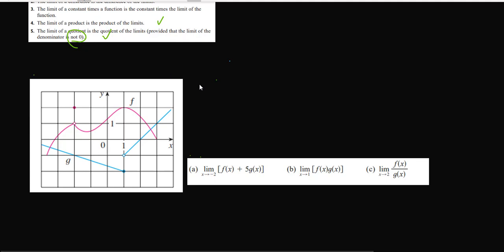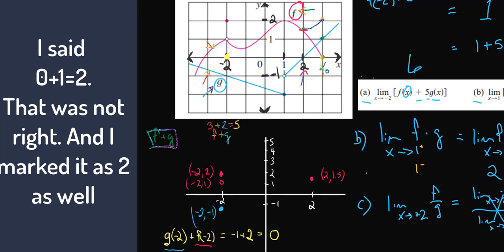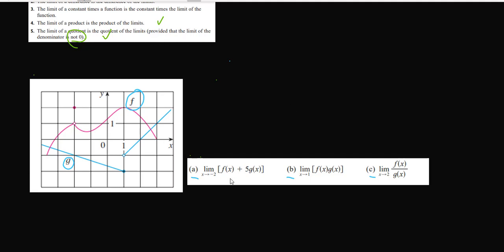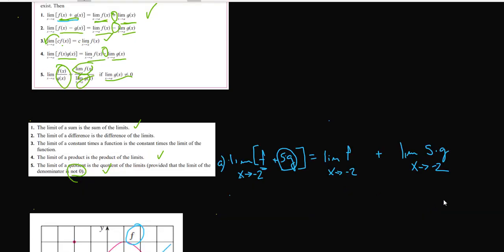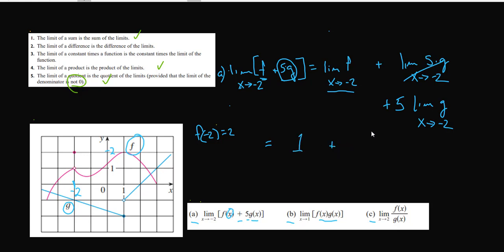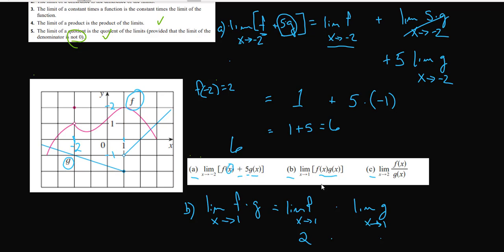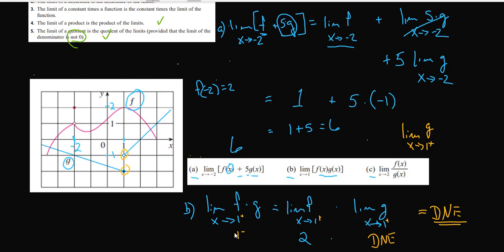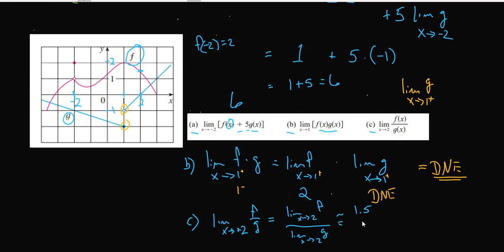Limits part 2 4